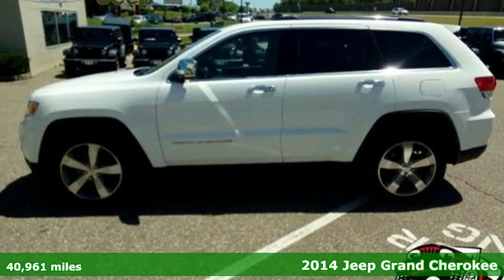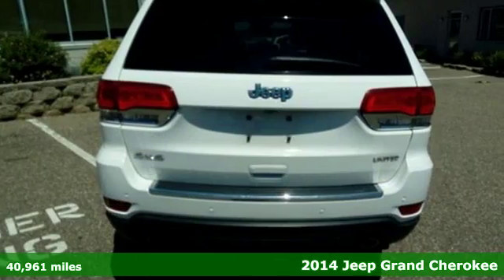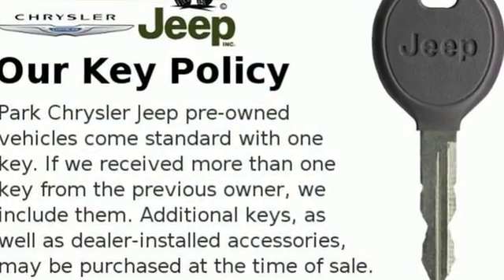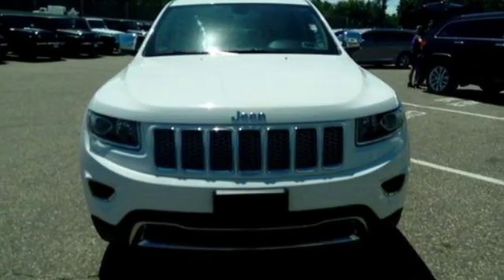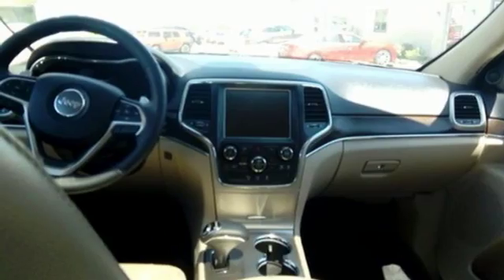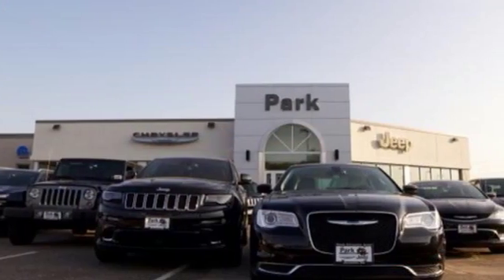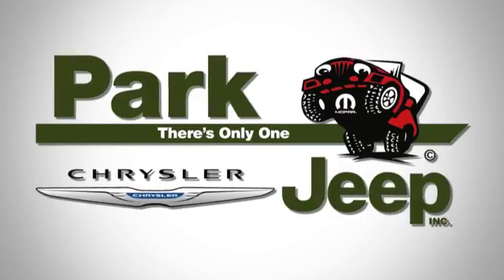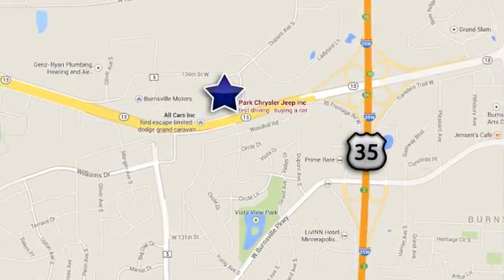Used 2014 Jeep Grand Cherokee Minneapolis MN Burnsville, MN UT60714 - SOLD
Year: 2014
Make: Jeep
Model: Grand Cherokee
Trim: Limited
Engine: 3.6L V6
Transmission: Automatic 8-Speed
Color: White
Mileage: 40961
Stock #: UT60714
VIN: 1C4RJFBG6EC319331
At Park Chrysler Jeep we give you our Best Price First with Internet Prices that apply to everyone! See our Park Difference with this White Jeep with Interior and Automatic 8-Speed Transmission. We are Family Owned since 1957 we serve customers all over the Minneapolis/St. Paul Metro Area! Our staff has been hand picked to make sure you have the fastest most fantastic buying experience possible. We take all trades and have over 30 Lenders. We'd love to see your vehicle and even if you don't buy from us we'll give you a no obligation bid for your car! 4 Wheel Drive never get stuck again!!! Look!! Look!! Look!!! CARFAX 1 owner and buyback guarantee!! Gassss saverrrr!!! 24 MPG Hwy.. Own the road at every turn! New Inventory.. Safety equipment includes: ABS Traction control Curtain airbags...Other features include: Leather seats Bluetooth Power locks Power windows Heated seats... Own the road at every turn! *Please note that when we have not yet photographed a particular vehicle stock photos are provided as model representation only and not all options shown may be equipped.

Address:
1408 W. Hwy. 13